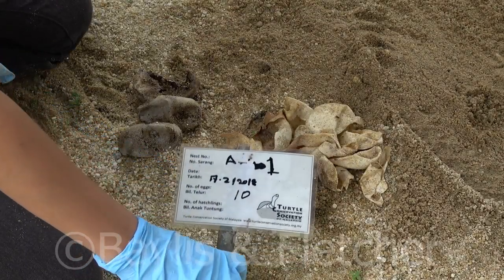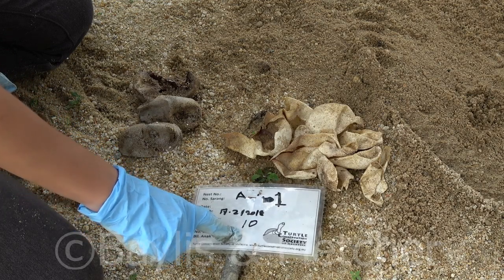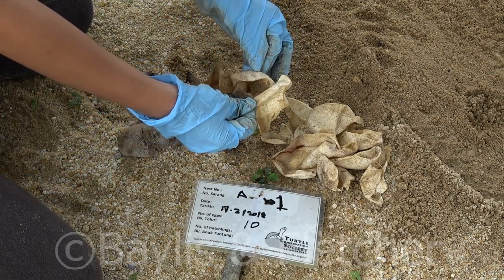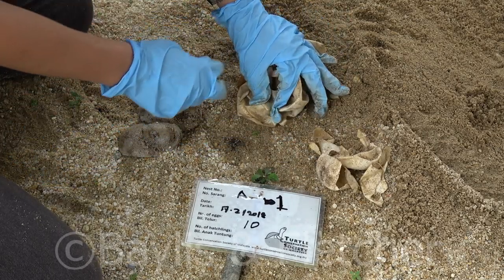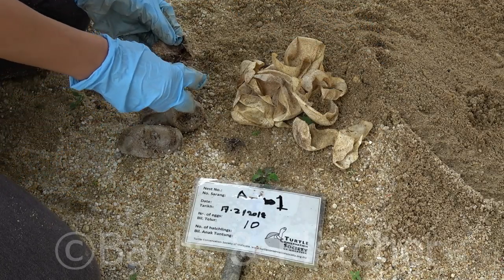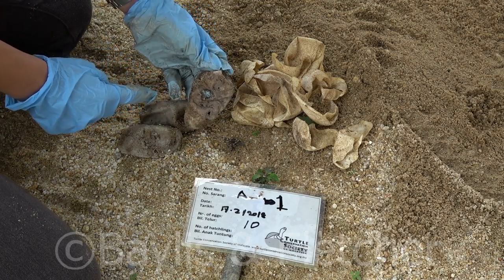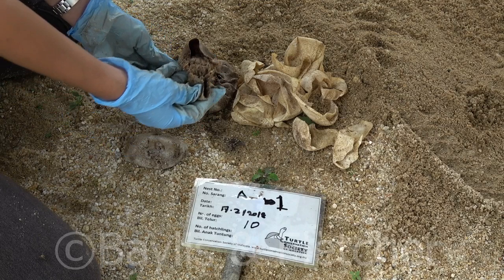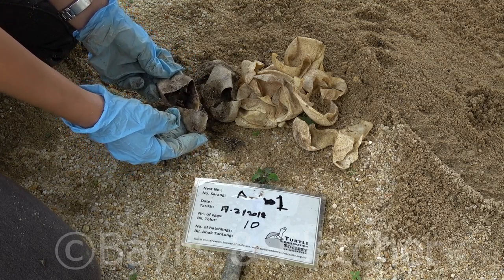Southen River Terrapin, Malaysia. 20180626_123840.m2ts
Dr. Chen Pelf Nyok investigating Southen River Terrapin (Batagur affinis) eggs that have been incubated at the Turtle Conservation Society hatchery in Terengganu, Malaysia.